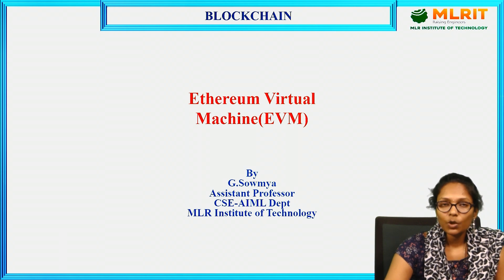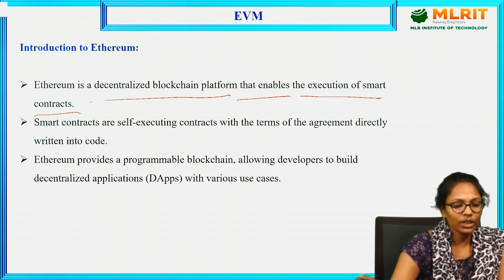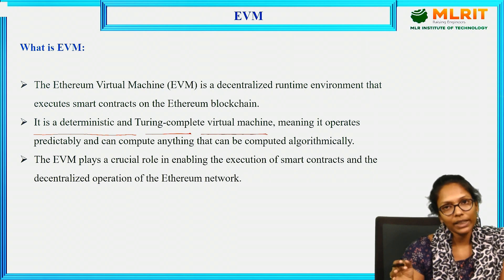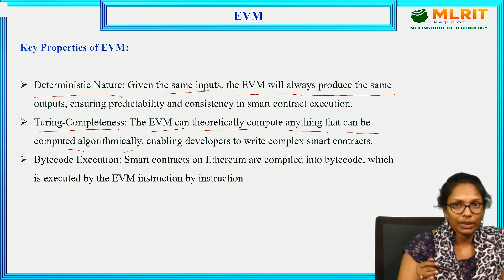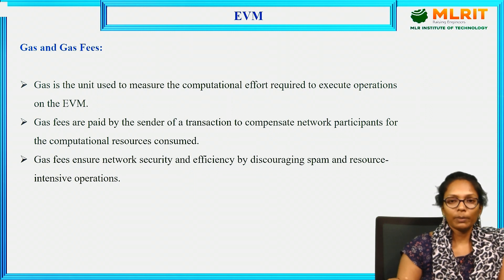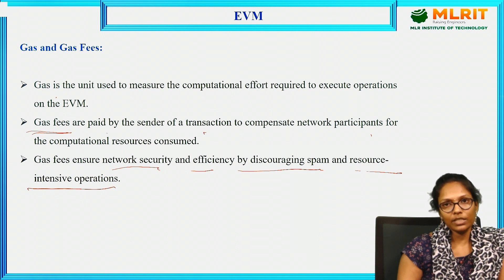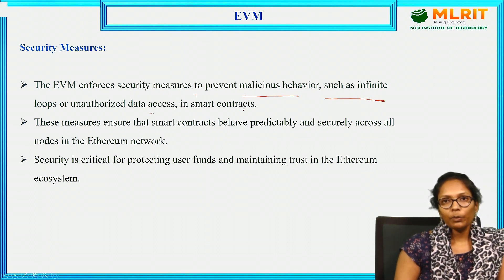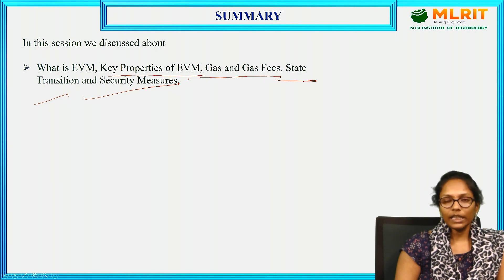LEC16 | Blockchain | Ethereum Virtual Machine (EVM) by Mrs. G. Sowmya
Hyderabad.